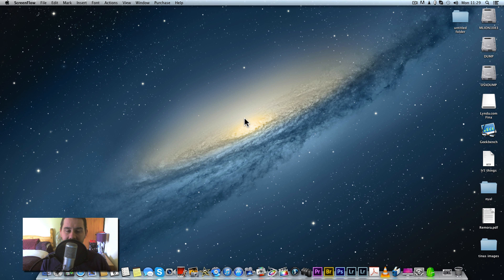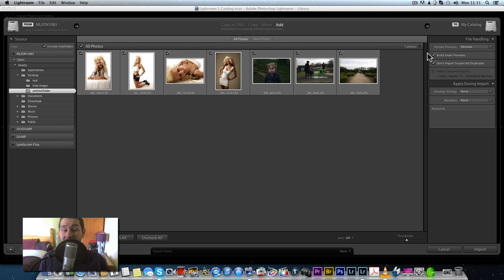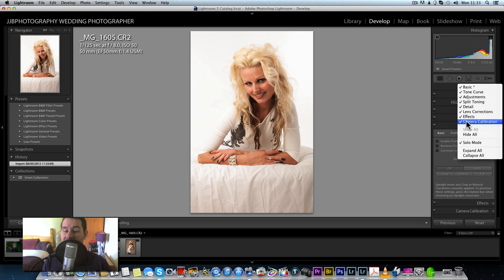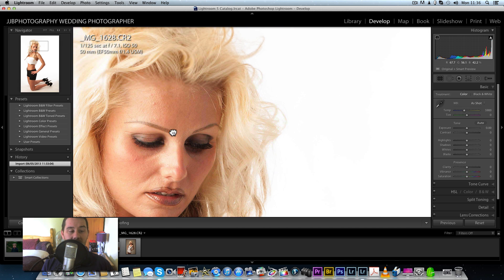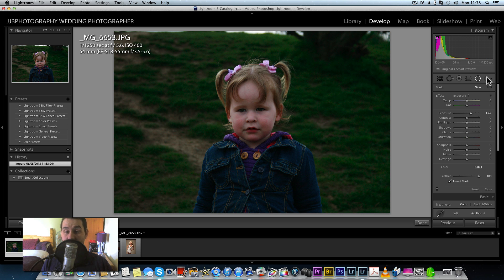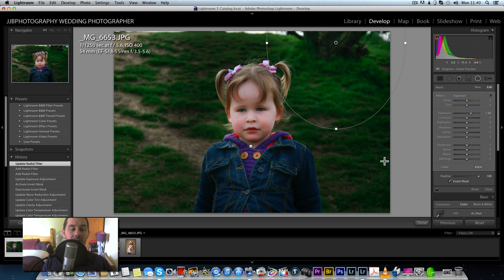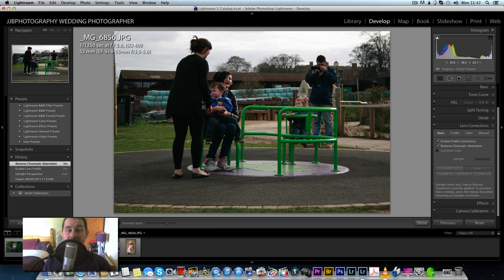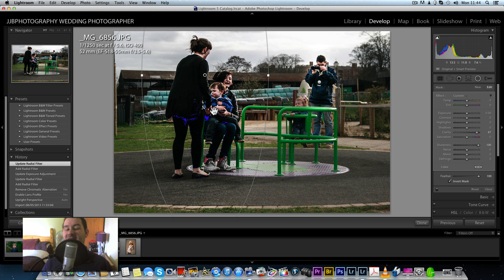Lightroom image edit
Lightroom 5 beta review and images